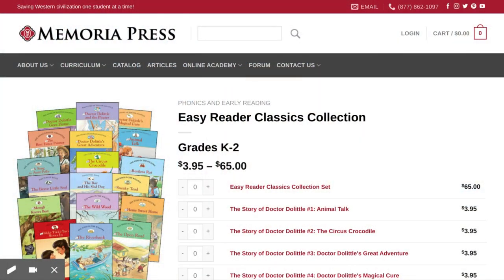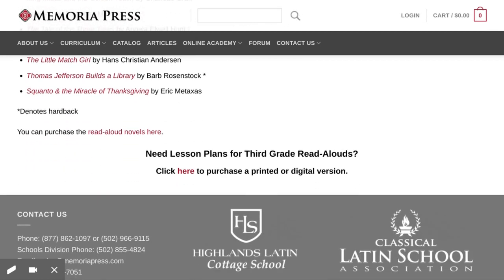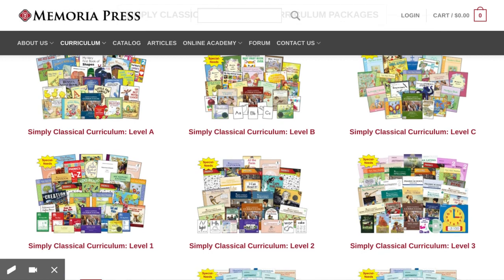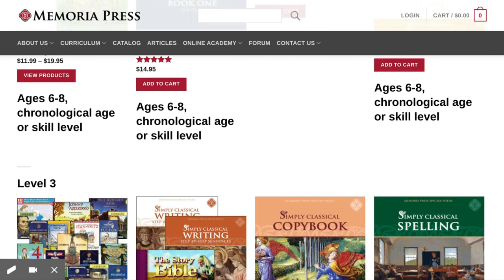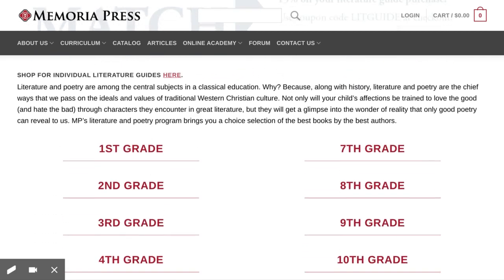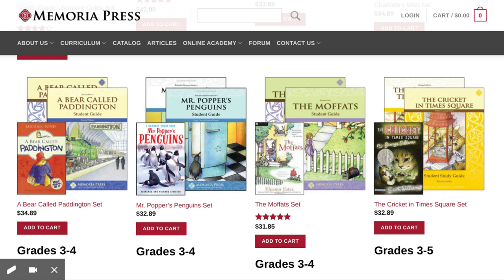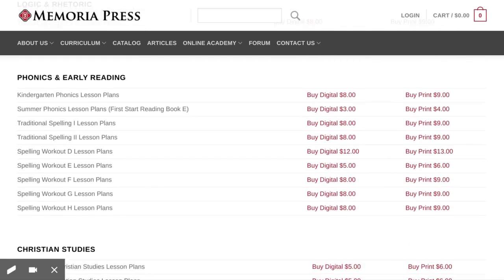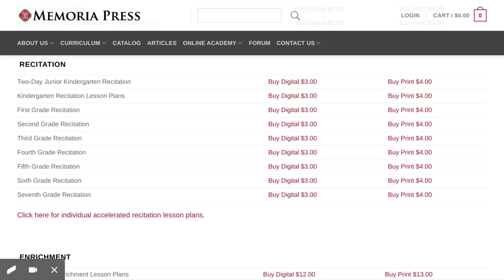Finding Homeschool Curriculum Hidden Treasures! || The Best Kept Secrets || Memoria Press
Find all these hidden gems and sign up to get the catalog on MP's website (aff)
Here's a link (aff) to Timberdoodle, the ultimate homeschool gem finder